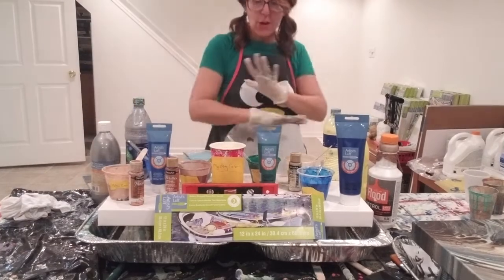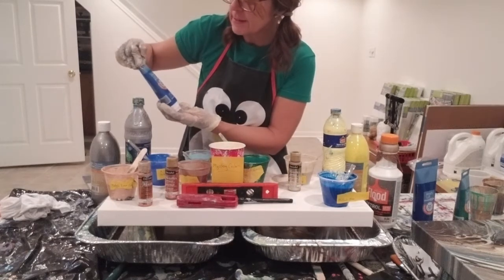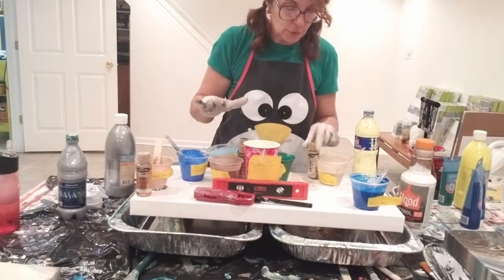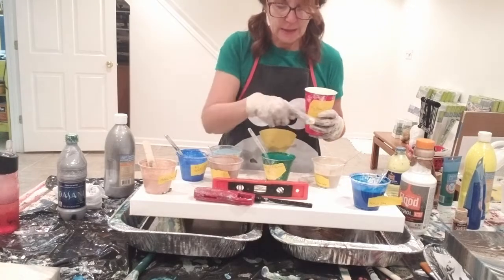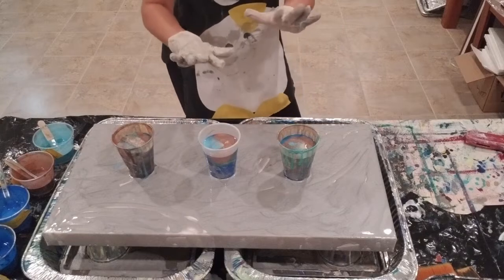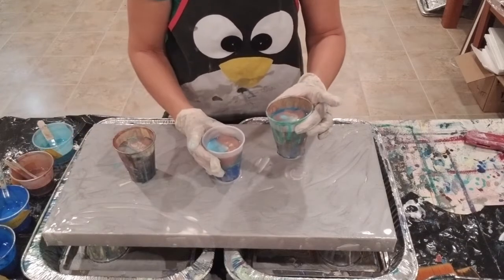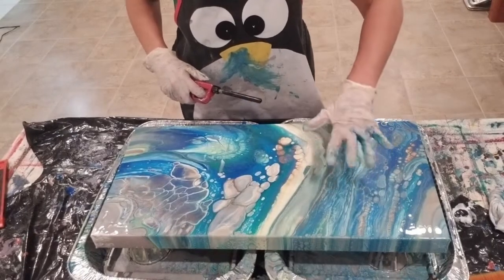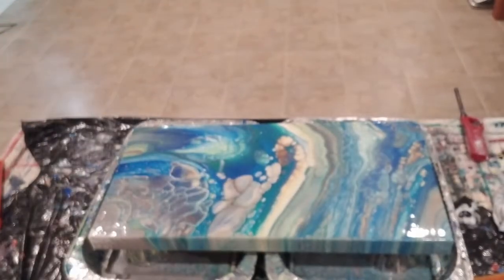#103 Acrylic Pouring ''Take a Rock on the Wild Side''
Welcome!  I love how this one turned out.  I hope you enjoy it!

Materials:
-Artist's Loft 12" x 24" gallery wrapped canvas - Level 3
-Floetrol